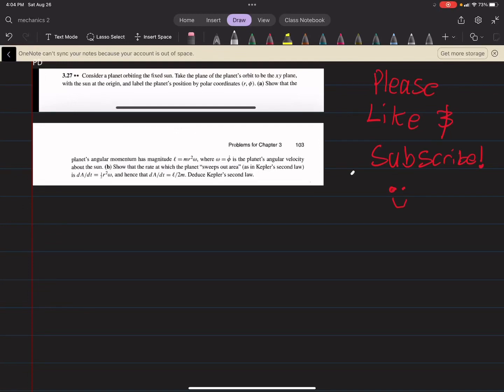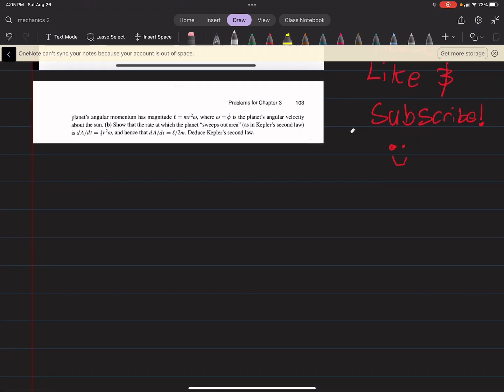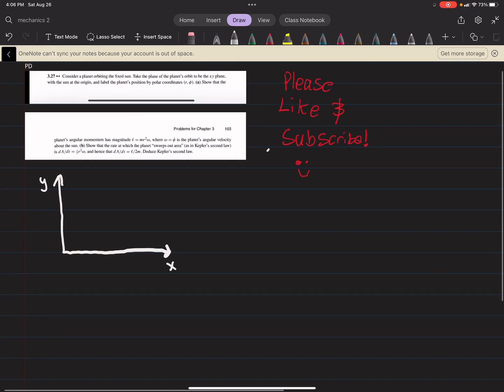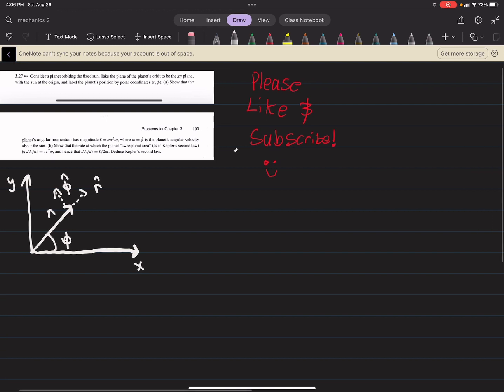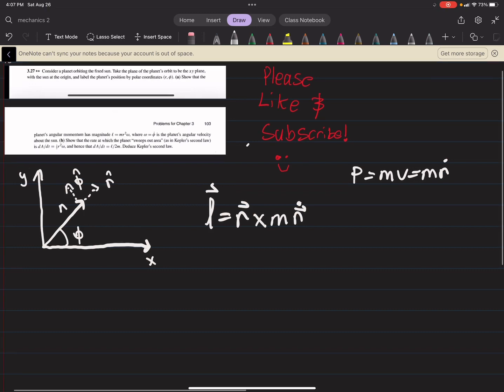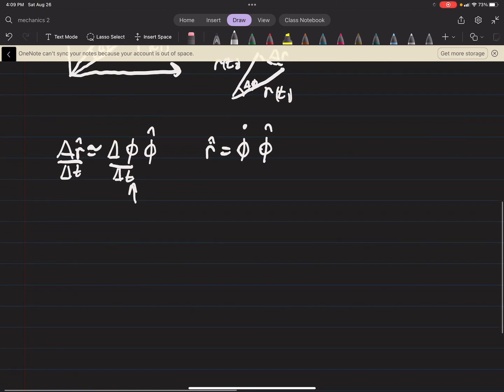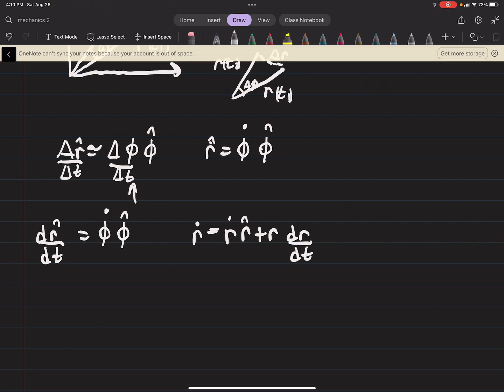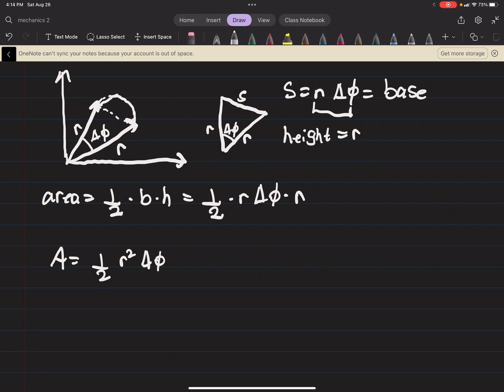John R Taylor Classical Mechanics Solution 3.27: Angular Momentum and Kepler’s Law